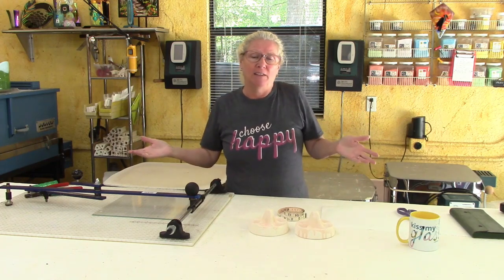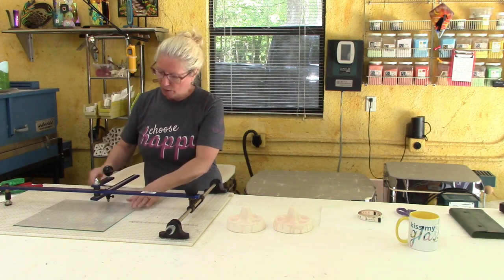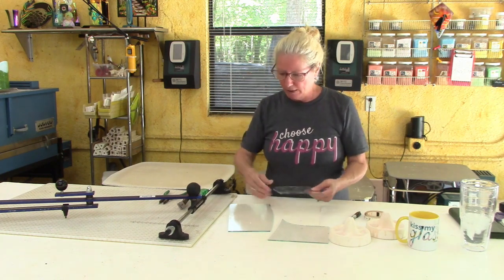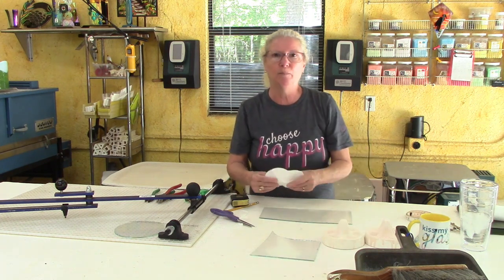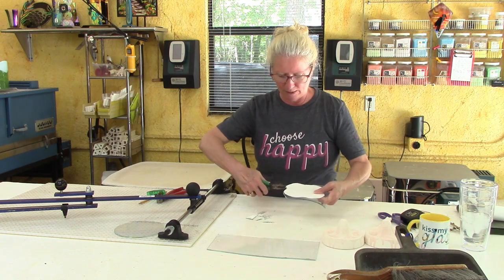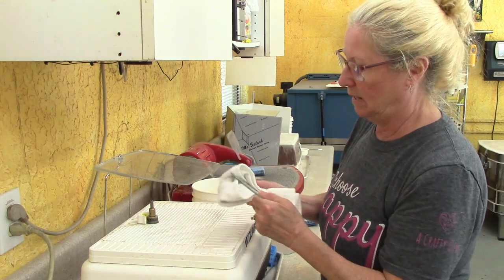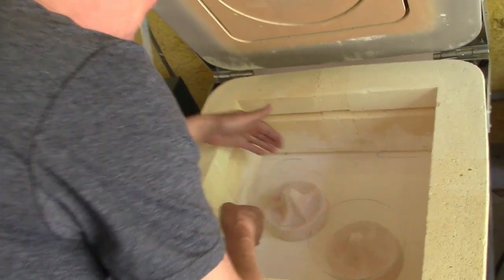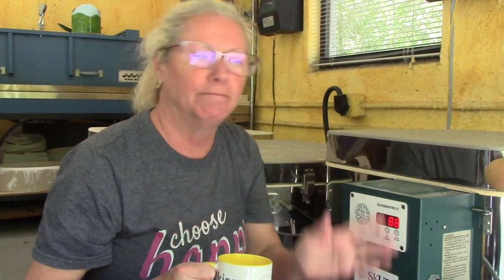How I test fire new slumping molds with Lisa Vlog Part 7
How I test fire new slumping molds. Get pro tips for measuring the mold, cutting glass templates and firing the glass.

Happy Fusing!